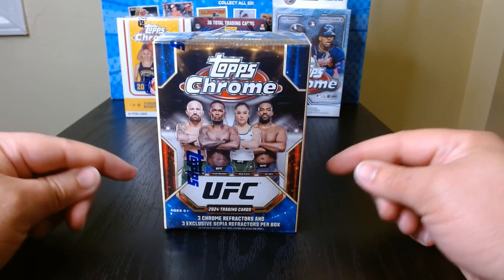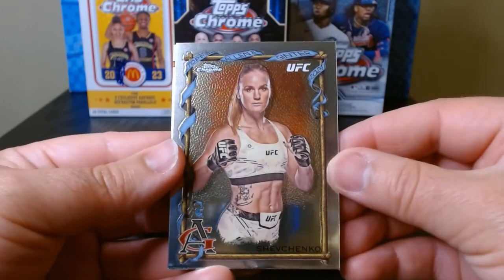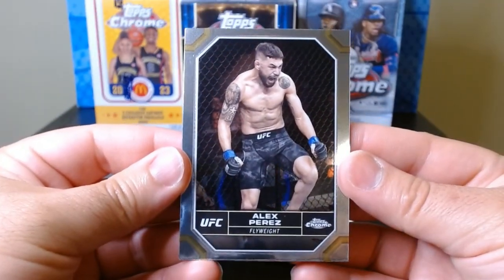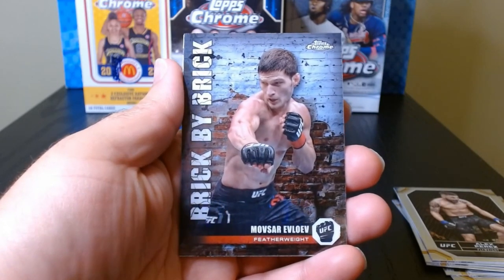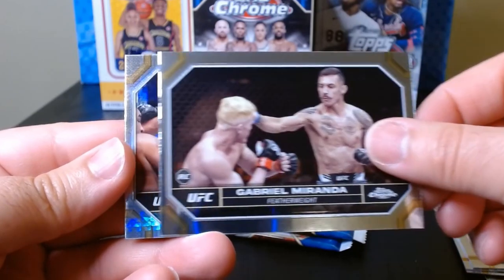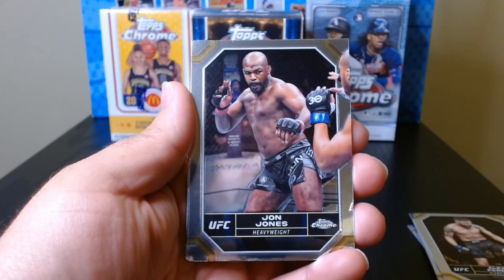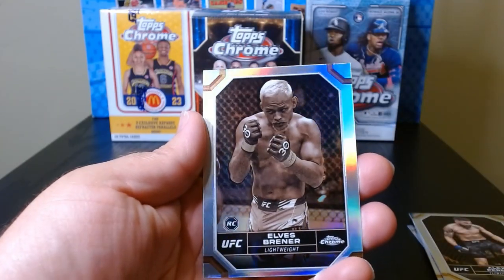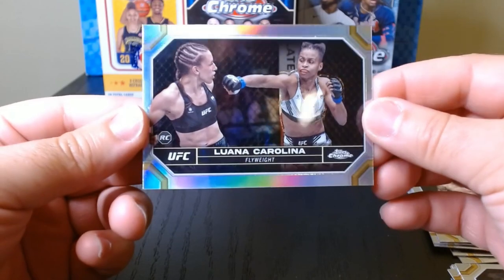2024 UFC Topps Chrome 💪